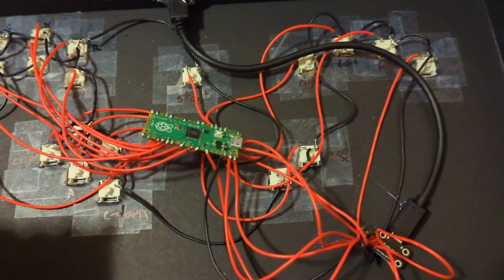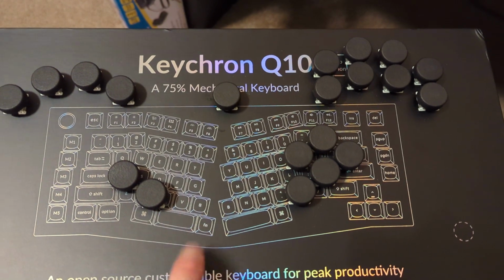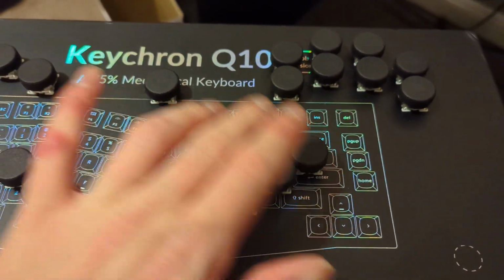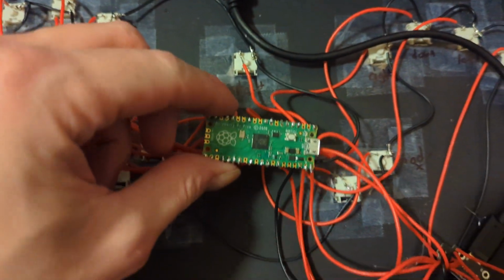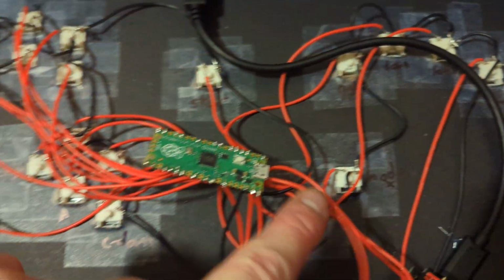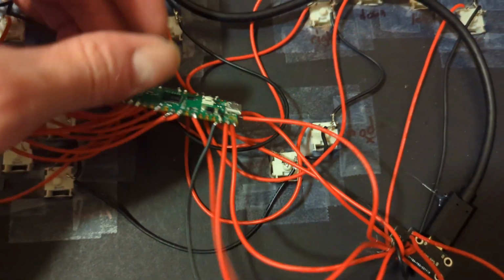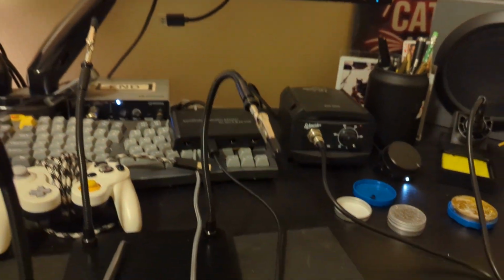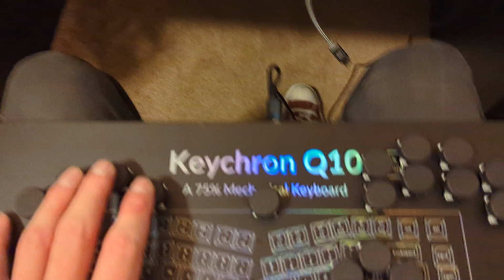My first DIY Box Controller!!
Go to Crane's Lab's youtube channel for tutorials on how I built this and Hand Held Legend's channel for the usbc cable. They rock!!